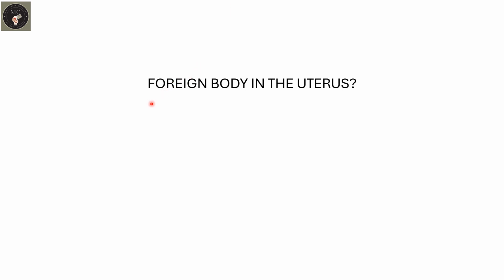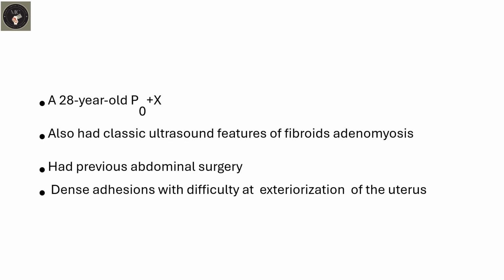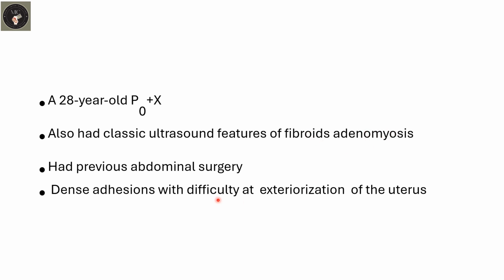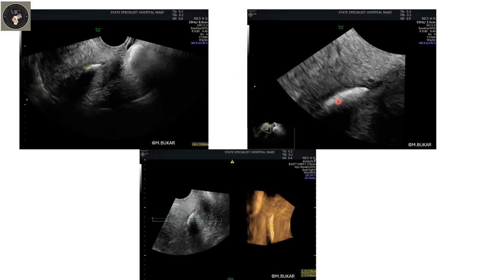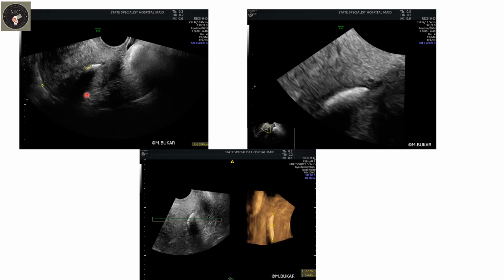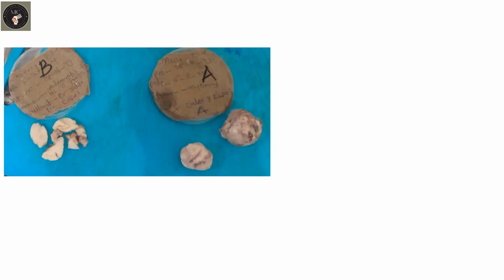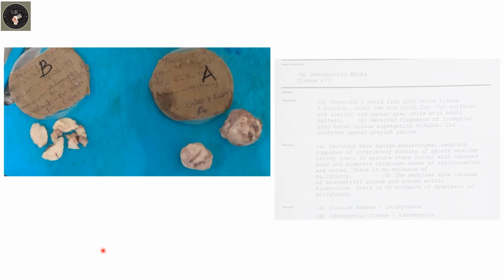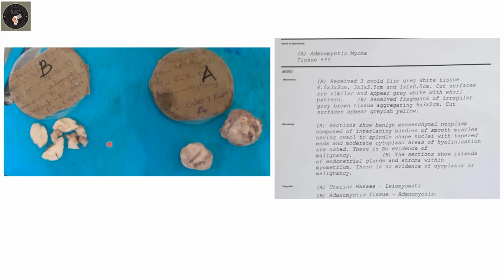FOREIGN BODY IN THE UTERUS?